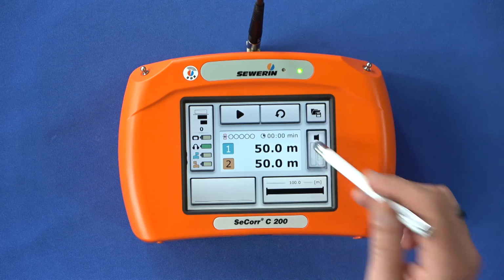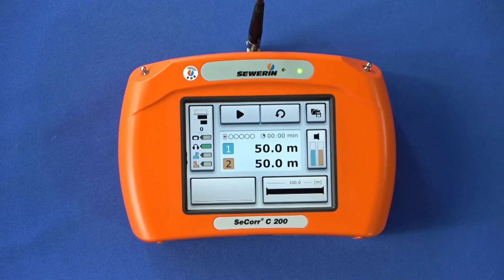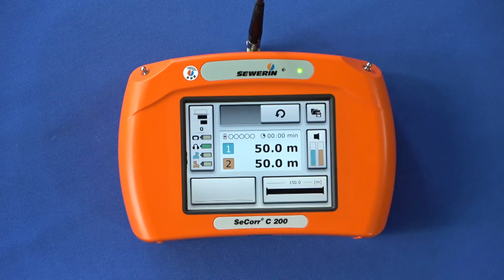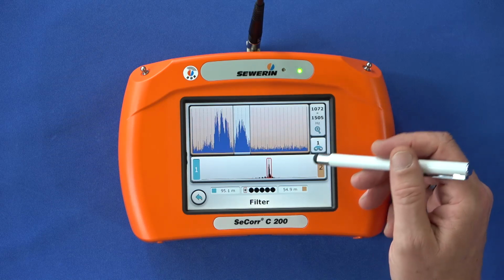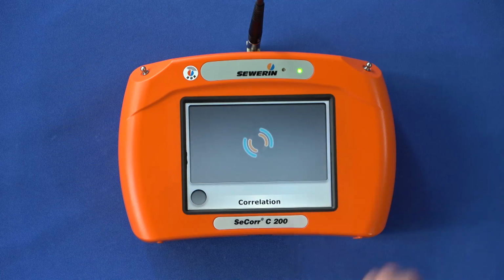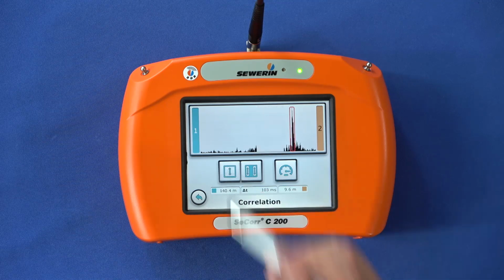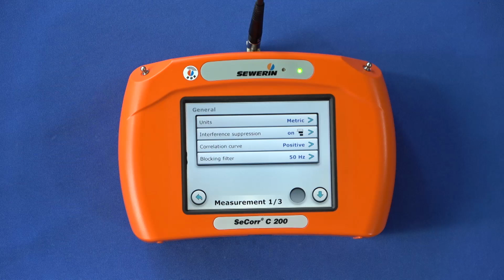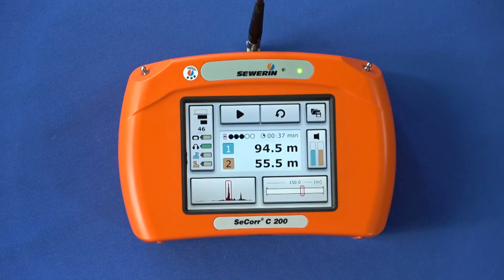SeCorr® C 200: deteção de fugas de água por correlação - O visor e as funções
Localize fugas em tubagens subterrâneas de forma fiável, rápida e precisa. O correlacionador portátil de alto desempenho SeCorr® C 200 é recomendado para todos os utilizadores que realizam deteção profissional de fugas, uma vez que pode lidar com qualquer cenário de localização do dia-a-dia.
Este tutorial oferece uma visão geral dos elementos de visualização.